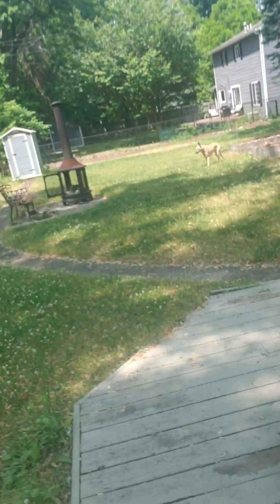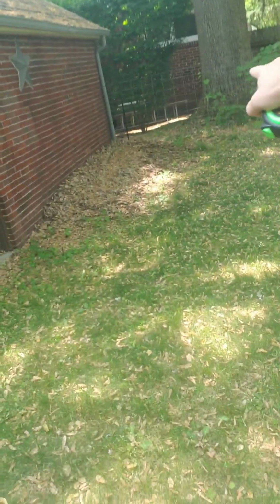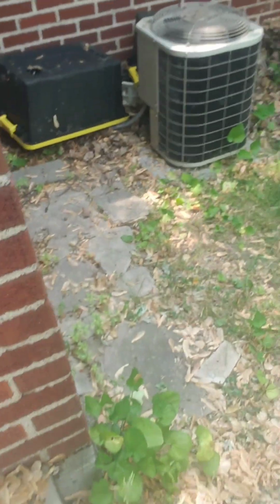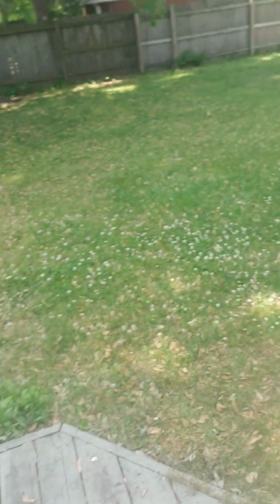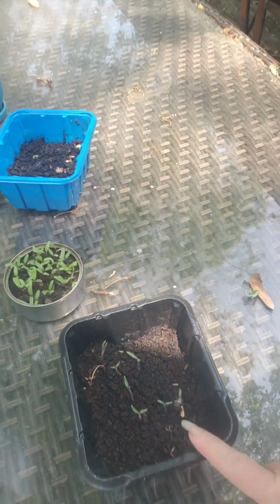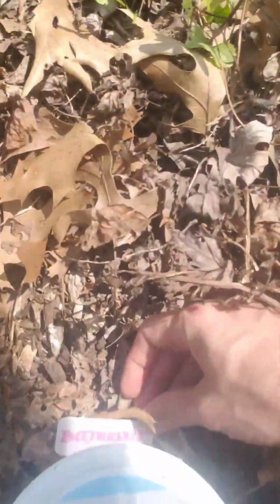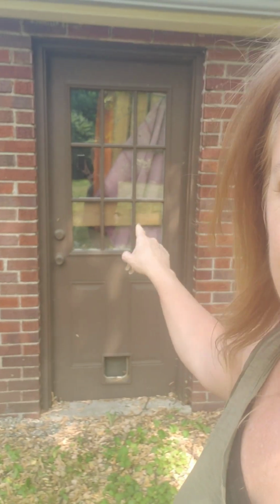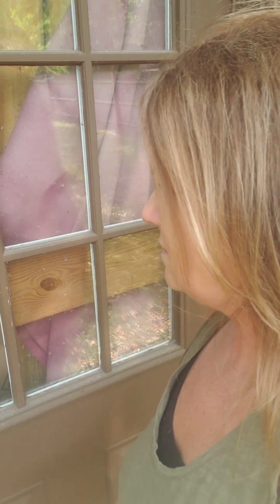Following Life's Guidance and Hatching A New Project